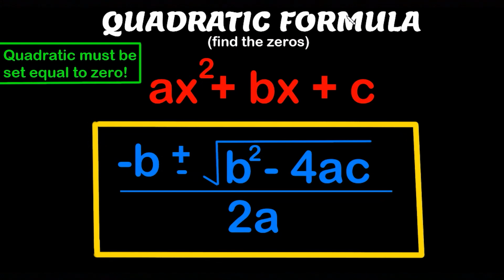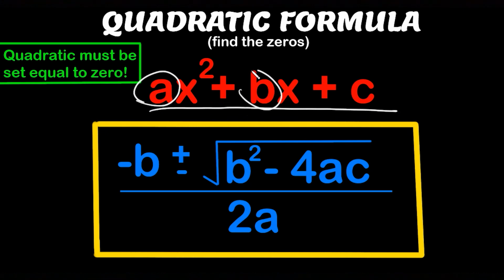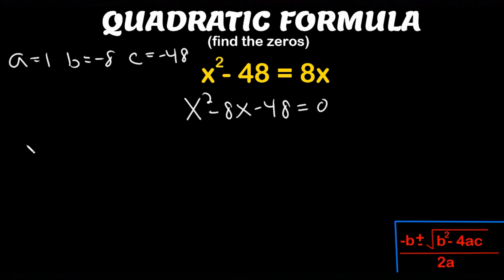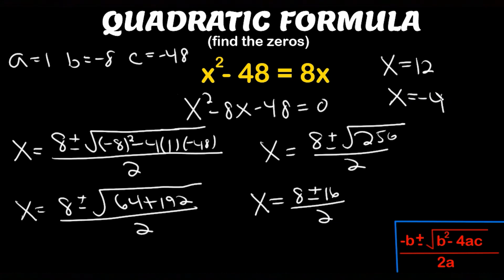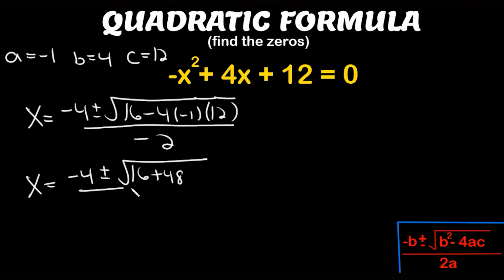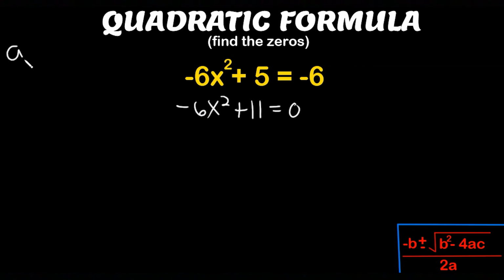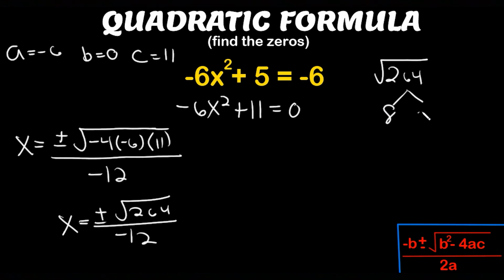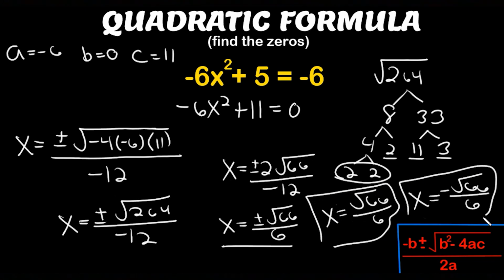Quadratic Formula - Find The Zeros Of The Quadratic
how to find the zeros of a quadratic by using the quadratic formula. Explanation and examples given.